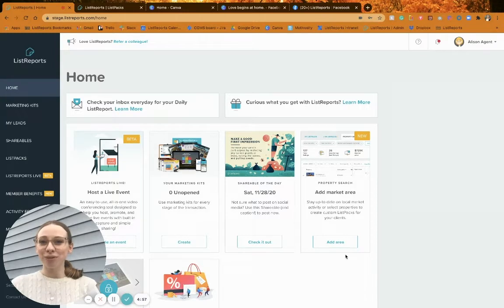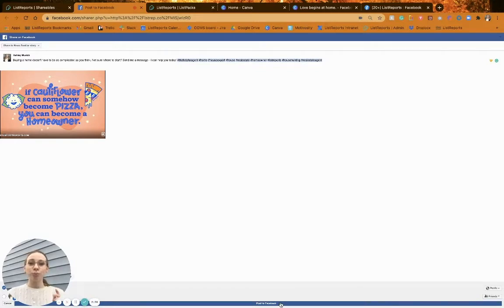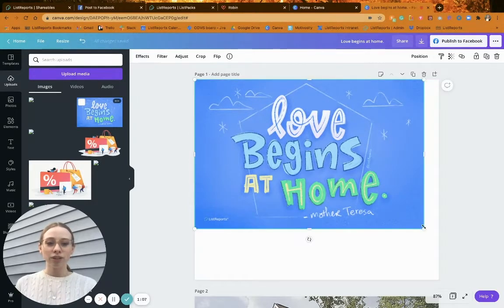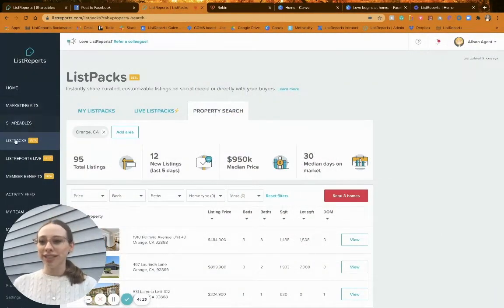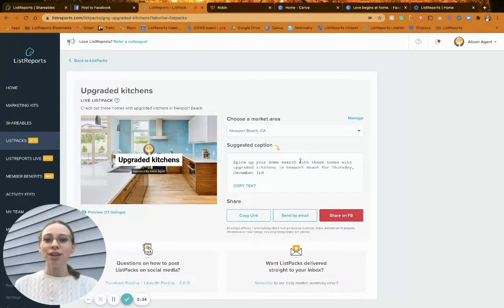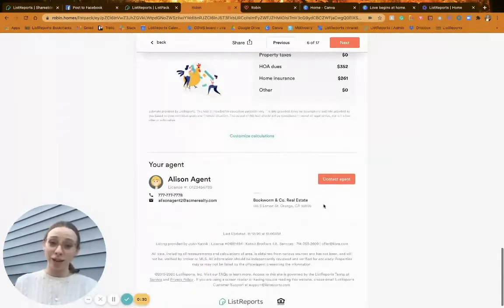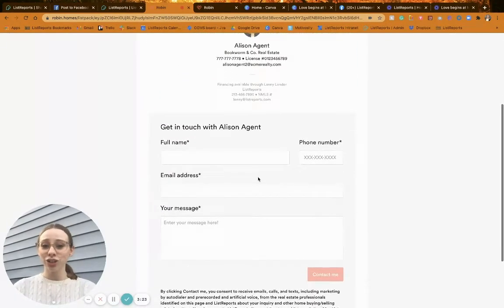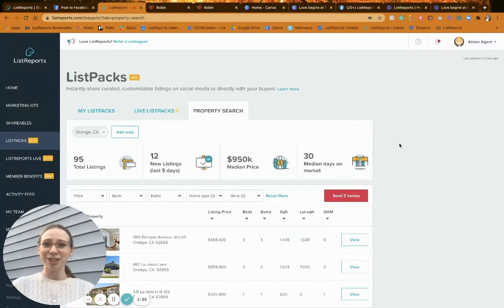Social Media Sharing Made Easy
Save time and effort by making social media sharing simple! Join Ashley for a step-by-step breakdown of how to share a Shareable, what makes a ListPack® “live”, and easy ways to customize social media content to match your brand aesthetic.

Special guest: Ashley Musick, Communication Specialist @ ListReports
Host: Randy Shiozaki, Co-founder & CPO @ ListReports